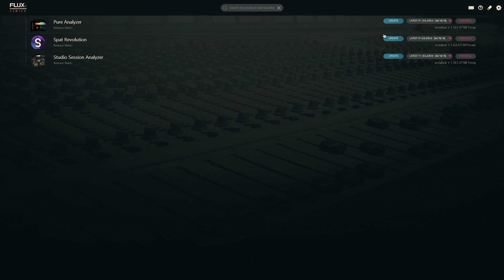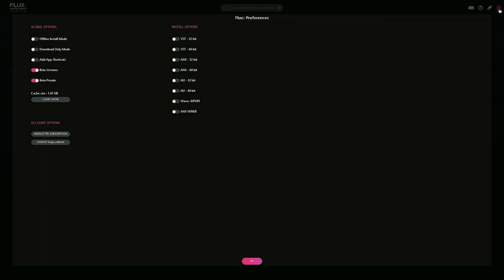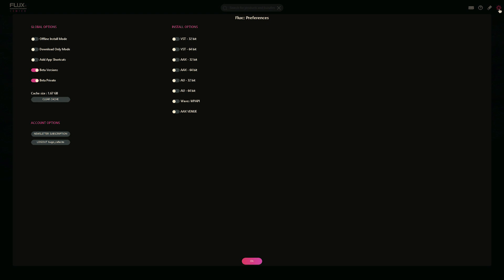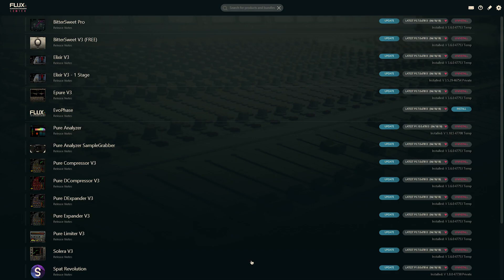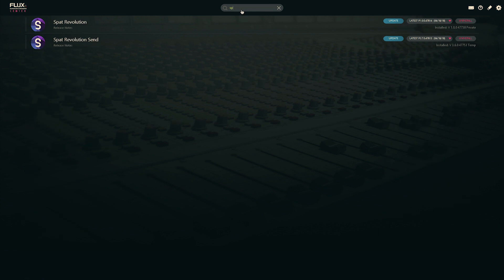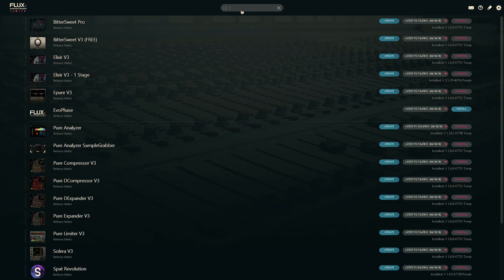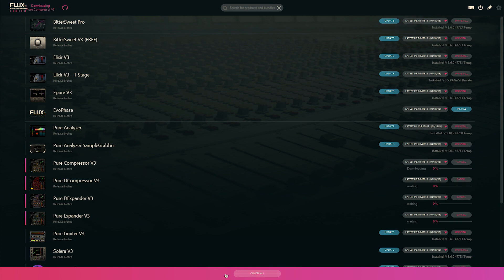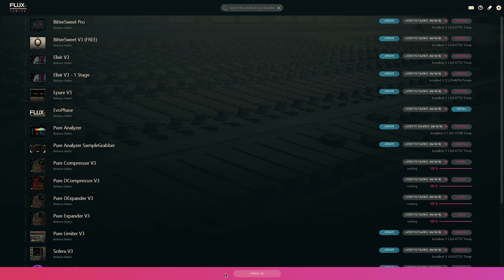TUTO FLUX:: Center: How to install your FLUX:: products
This video shows you how to install easily your FLUX:: products.